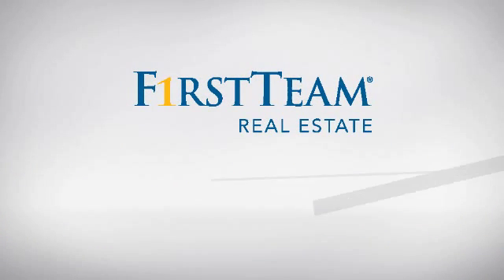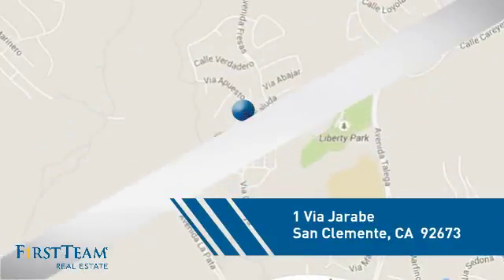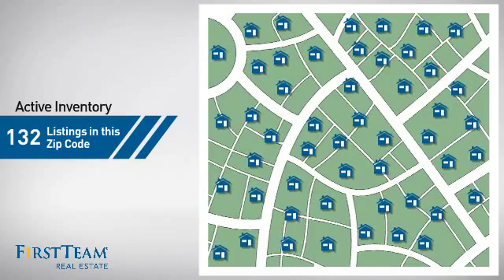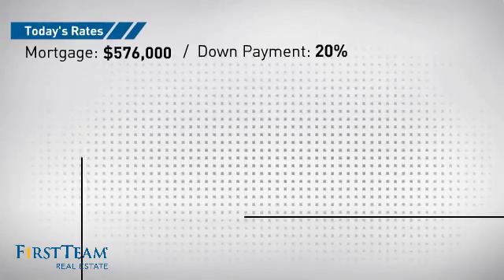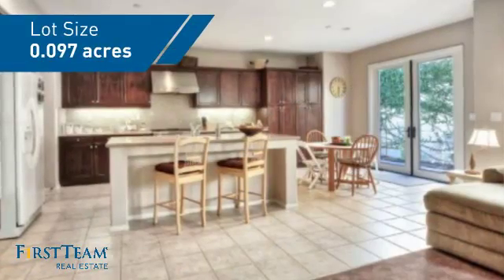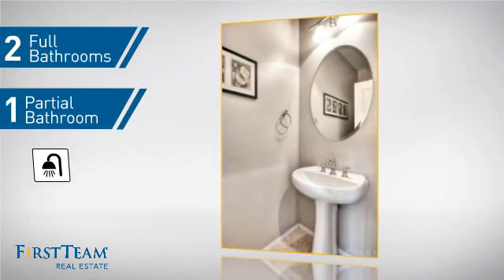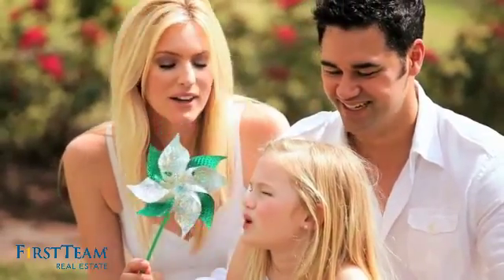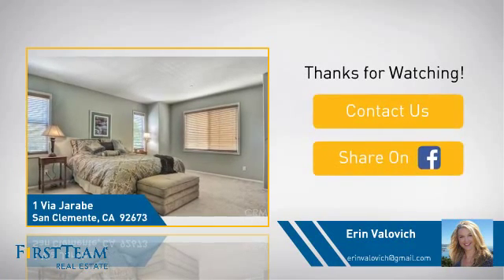1 Via Jarabe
HONEY STOP THE CAR!! GORGEOUS Talega gem nestled in the hills of San Clemente, this private home offers style, class and rolling hills views and privacy galore! Beauty abounds from this move in ready home the moment you enter. With an open and flowing floor plan, this home has been designed for living in comfort and style.  The light and bright kitchen & family room are perfect for entertaining with a weathered brick fireplace, upgraded, built-in cabinetry and an abundance of prep and serving space.  Upstairs there are  4 oversized bedrooms, including an elegant  master suite that boasts a relaxing spa-like master bath. This is one of the most desirable floor plans situated on a premium cul-de-sac lot in the highly sought after Amalfi tract. Come live the exclusive Talega lifestyle, with multiple community pools, playgrounds, hiking trails and top rated schools, access to shopping, dining as well as entertainment options, all just minutes from San Clemente beaches! ONLY ONE AT THIS PRICE, HURRY!